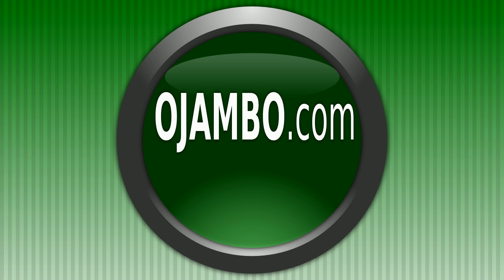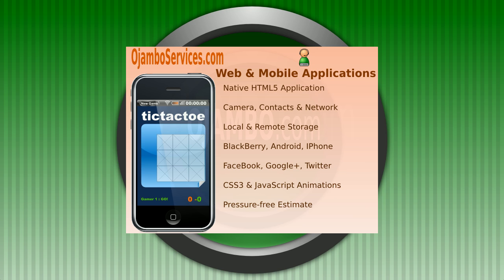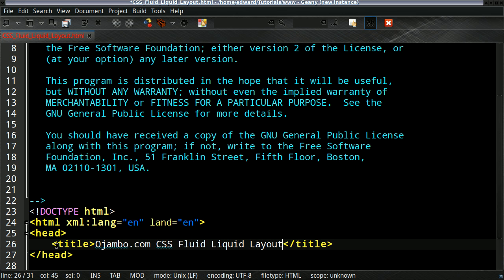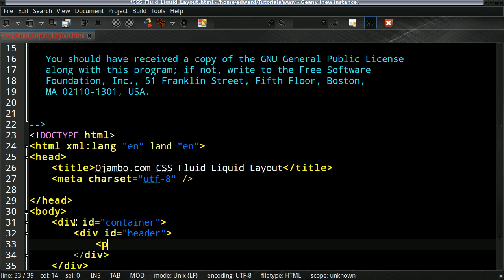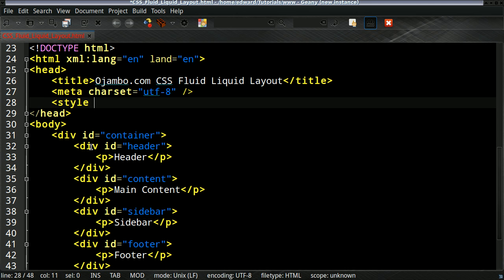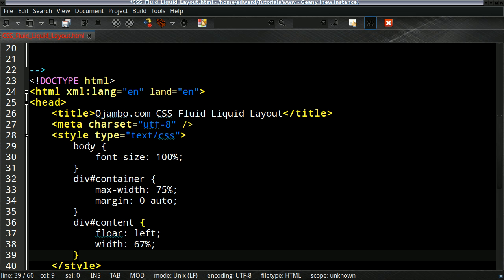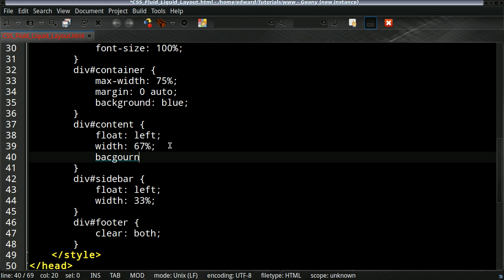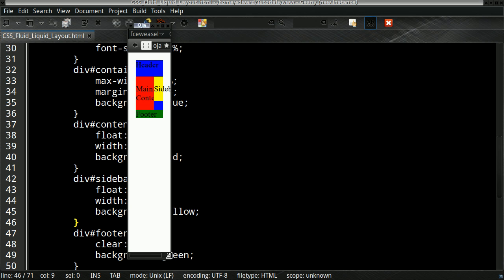Ojambo - CSS Fluid Liquid Layout Video (vs 0061)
# Description #
Fluid layouts automatically adapt to the width of the browser window.  The white space automatically adjusts as a ratio of the window width.  CSS fluid layouts can be used today to accommodate both small and large screen sizes.